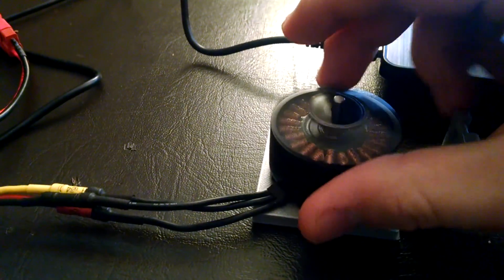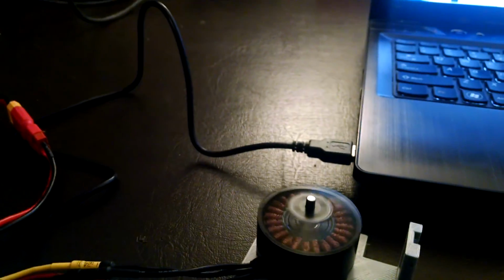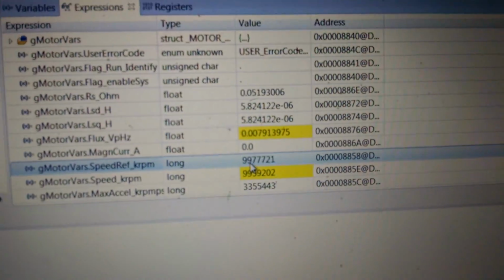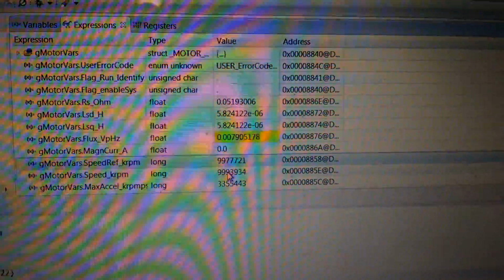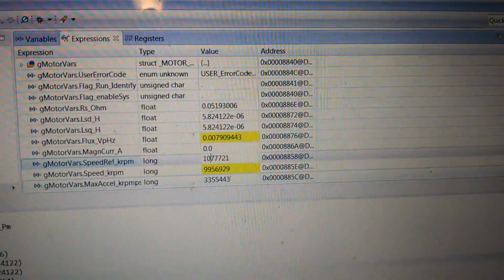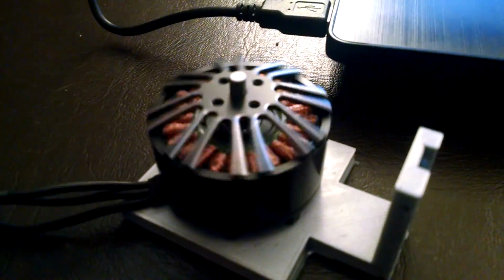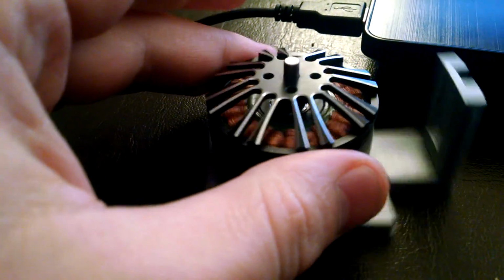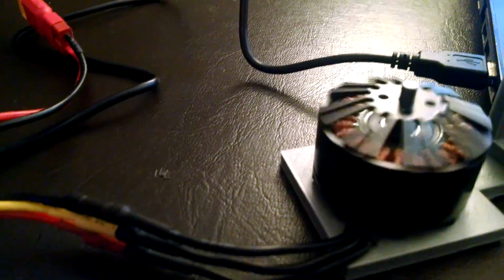G83 BoostXL-8301 test1 with c2000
Testing the new motor drive evaluation booster pack designed for the c2000 launchpad and build around the 8301 motor driver ic from TI.